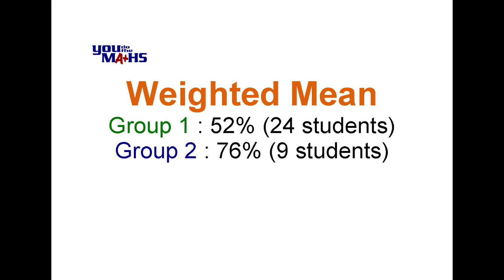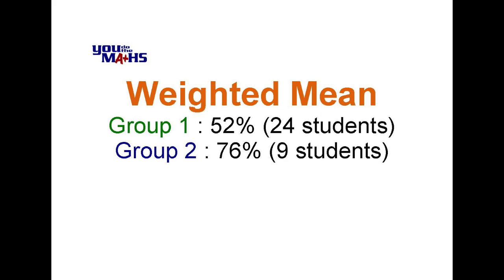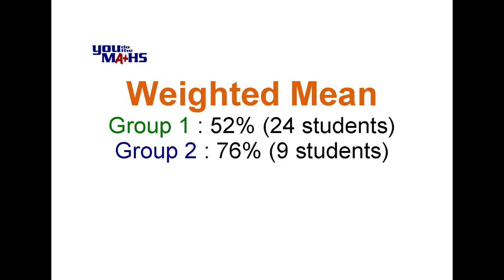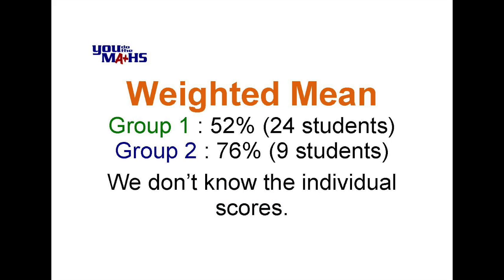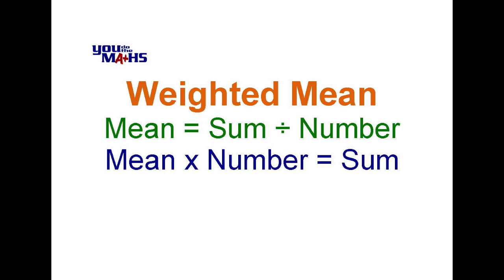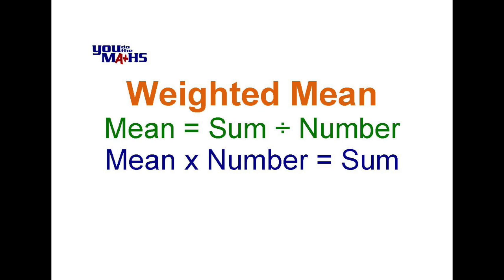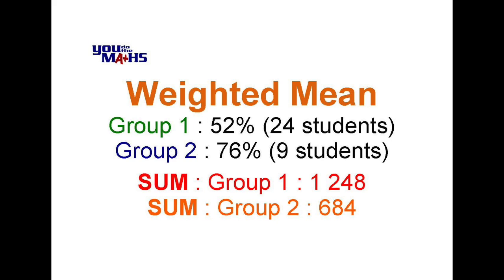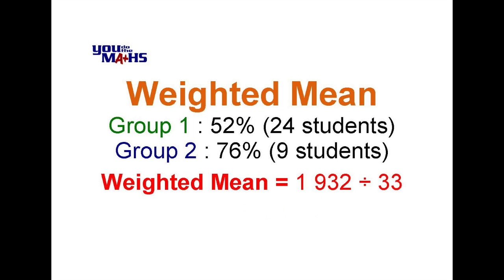Weighted Mean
How to calculate the Weighted Mean for two groups of scores